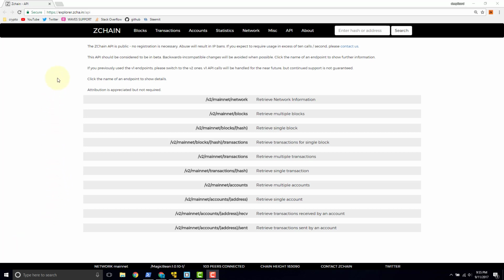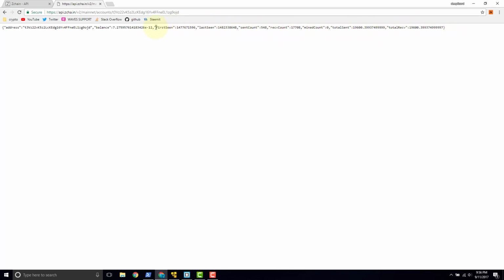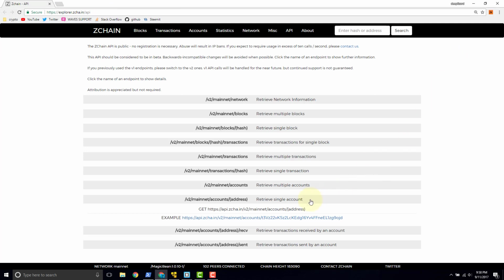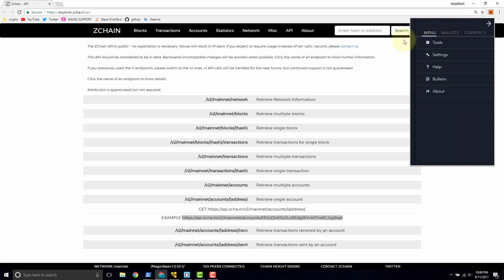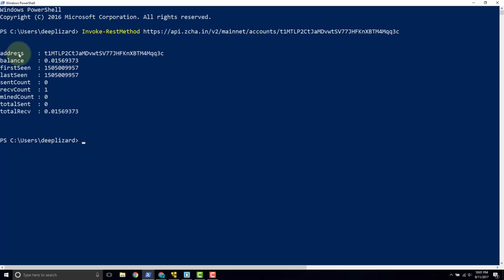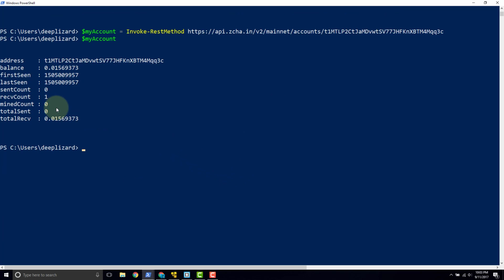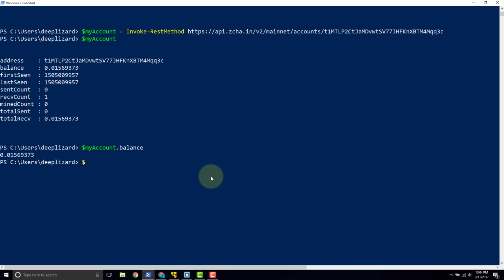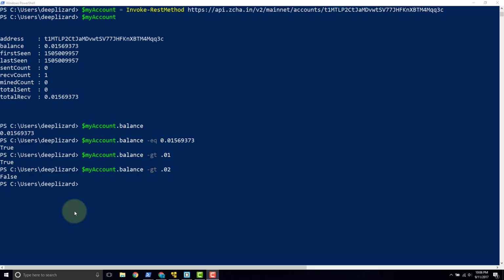Zchain ZCash block explorer API - PowerShell Code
Shows how to call Zchain API with PowerShell.
Shows how to save the returned data in a variable.
Shows how to access each value in the variable.

🕒🦎 VIDEO SECTIONS 🦎🕒

00:00 Welcome to DEEPLIZARD - Go to deeplizard.com for learning resources
00:30 Help deeplizard add video timestamps - See example in the description
08:39 Collective Intelligence and the DEEPLIZARD HIVEMIND

💻 DOWNLOAD ACCESS TO CODE FILES
🤖 Available for members of the deeplizard hivemind:

❤️🦎 Special thanks to the following polymaths of the deeplizard hivemind:
Tammy
Prash
Zach Wimpee